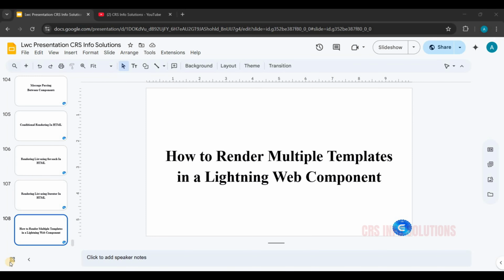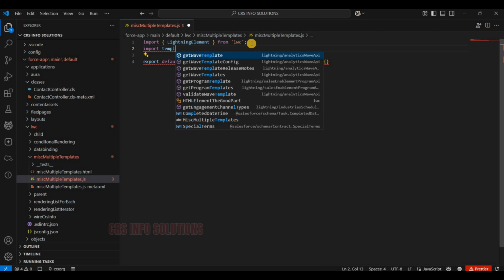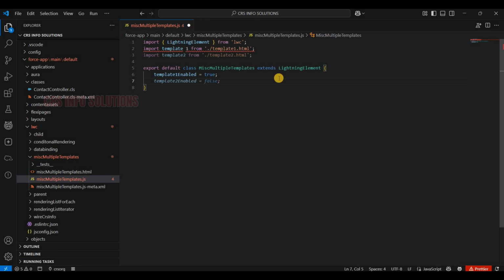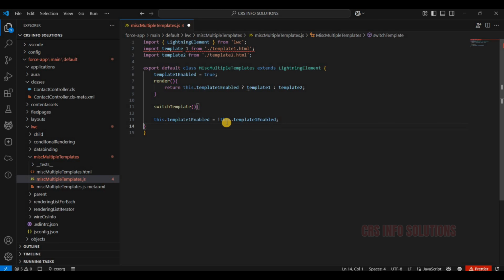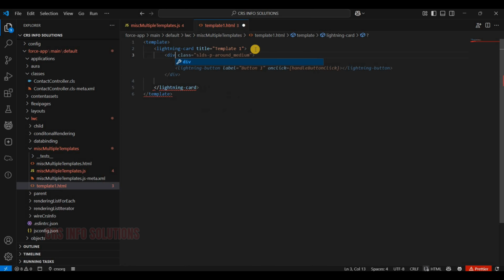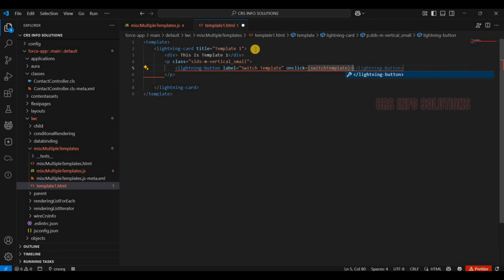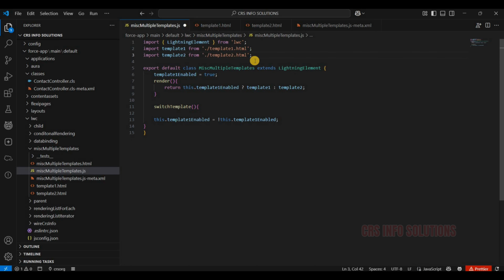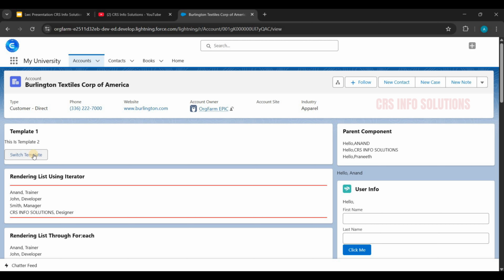LWC Tutorial For Beginners - Lesson 21